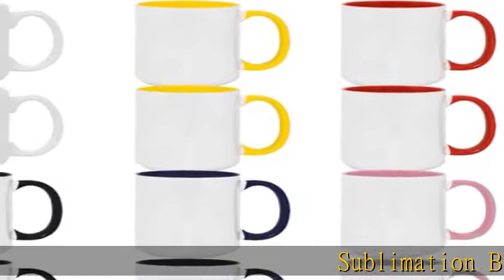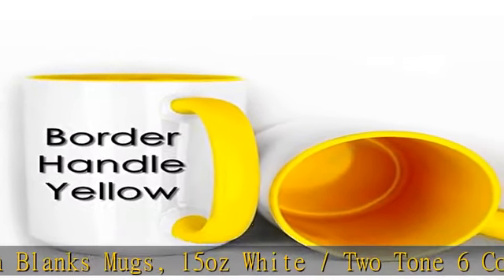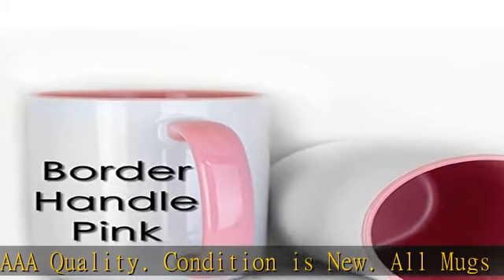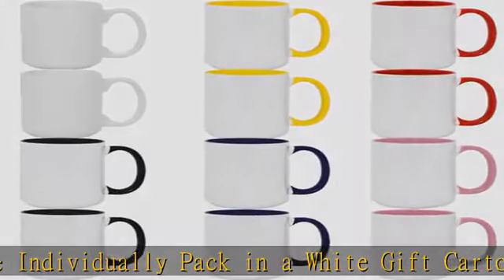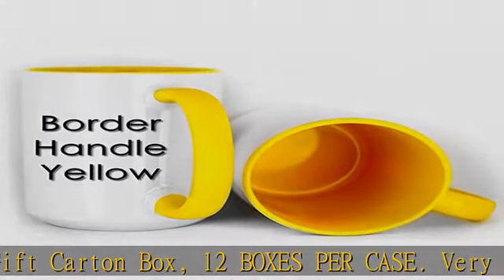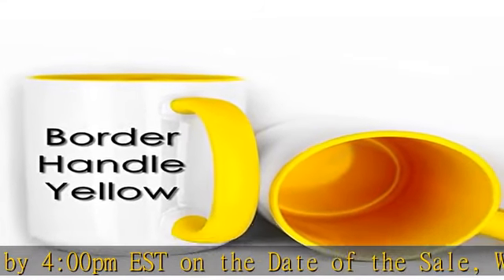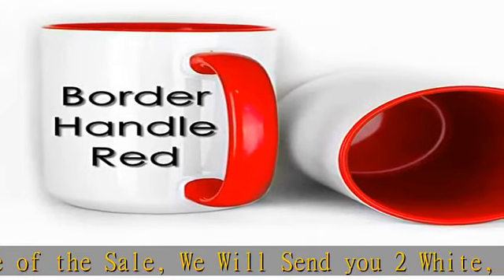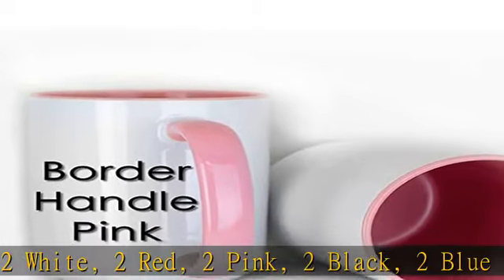12pcs Sublimation 15oz Coffee Mugs Blanks,Two Tone Color, 6 Color to Choose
12pcs Sublimation 15oz Coffee Mugs Blanks,Two Tone Color, 6 Color to Choose

12pcs Sublimation 15oz Coffee Mugs Blanks,Two Tone Color, 6 Color to Choose